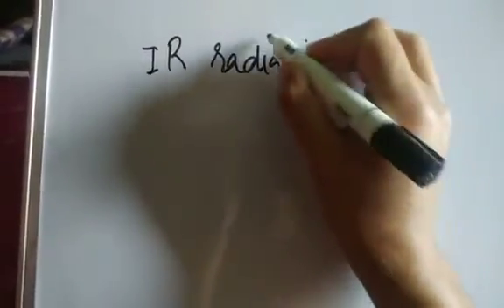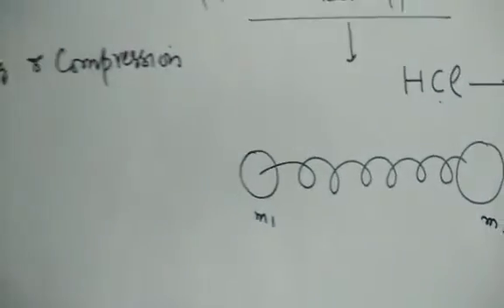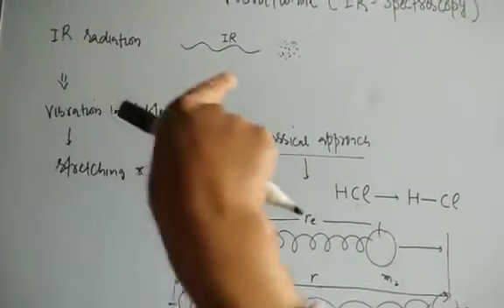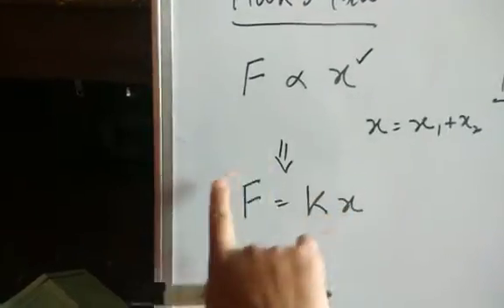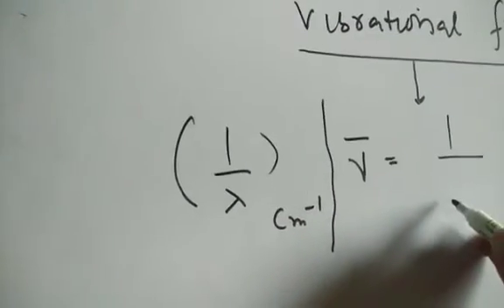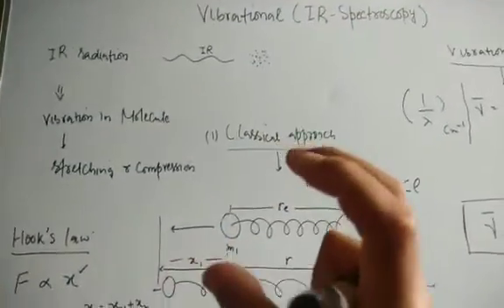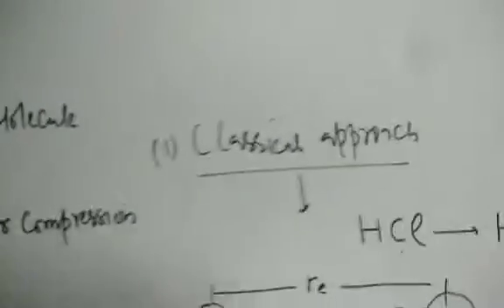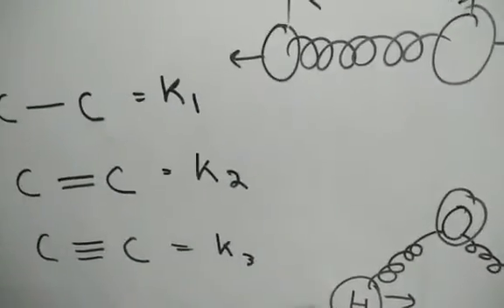Introduction to Vibrational/IR Spectroscopy- Classical Approach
Basics, frequency & force constant  SHO